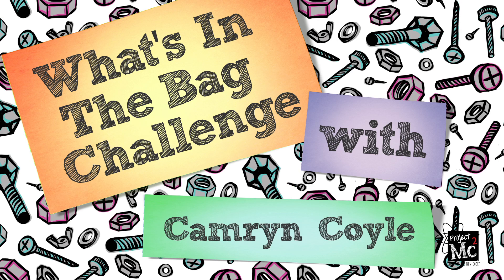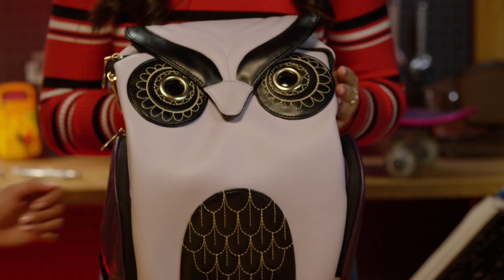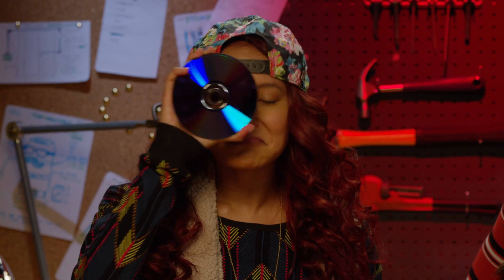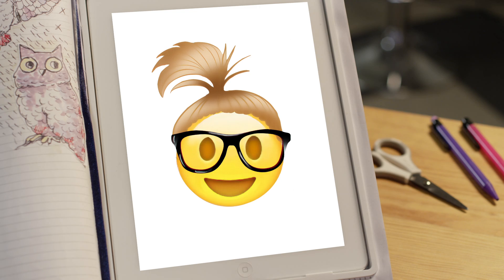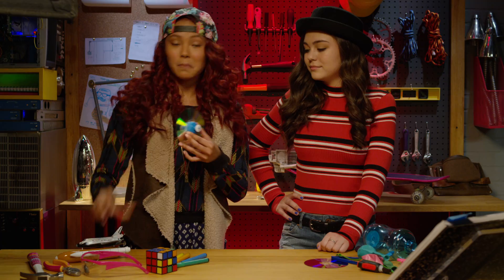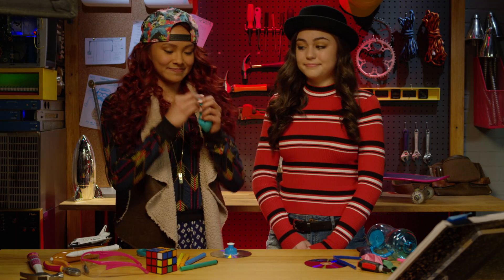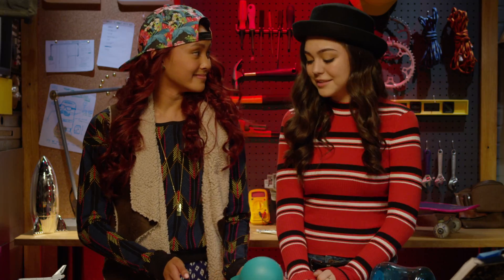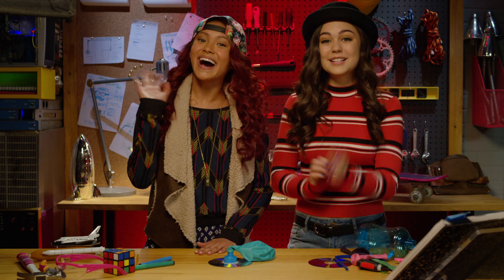Project Mc² | What’s in the Bag Challenge with Camryn Coyle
Camryn Coyle uses her engineering skills to build a hovercraft from what’s in McKeyla McAlister’s bag!  Nailed it!